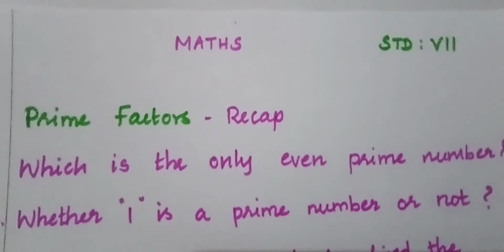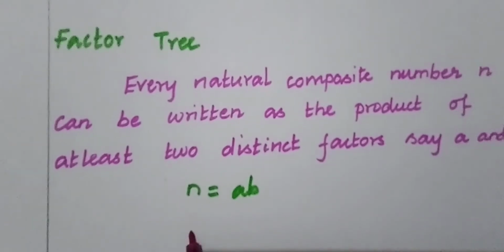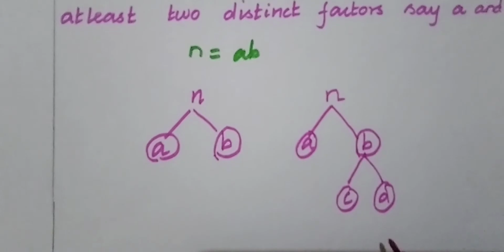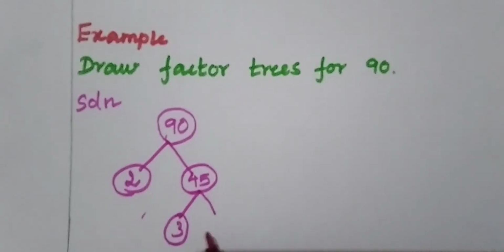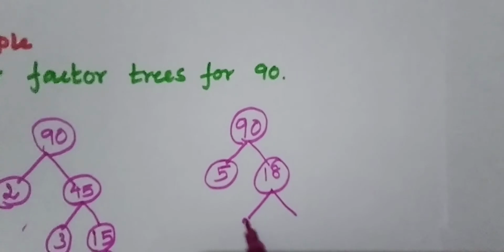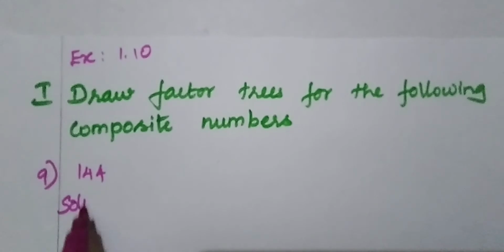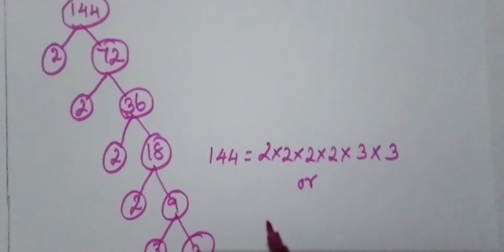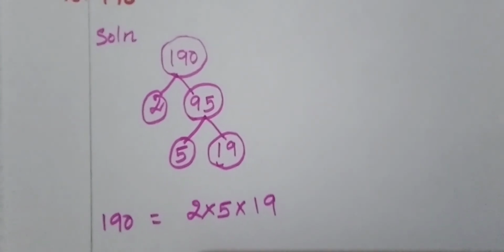Factor Tree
Prime factorization